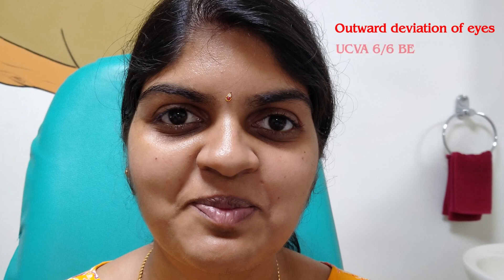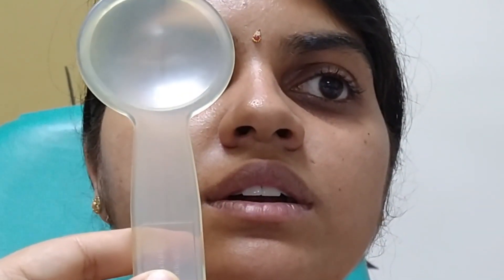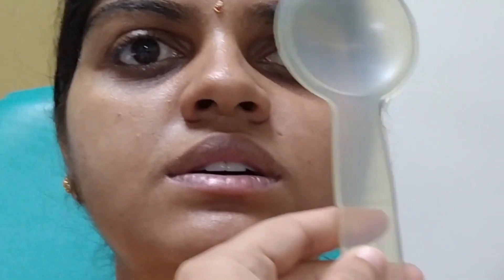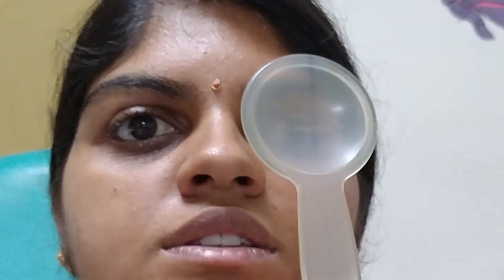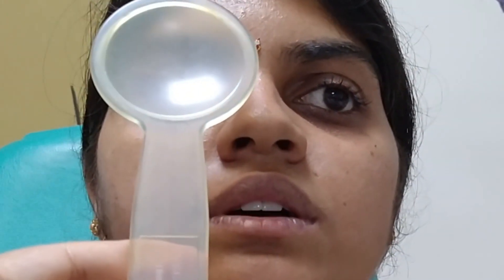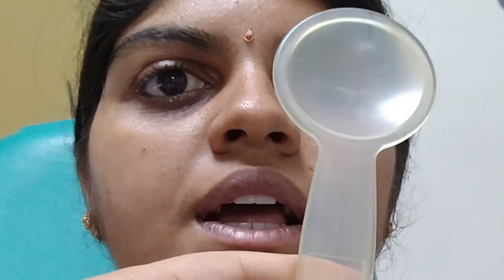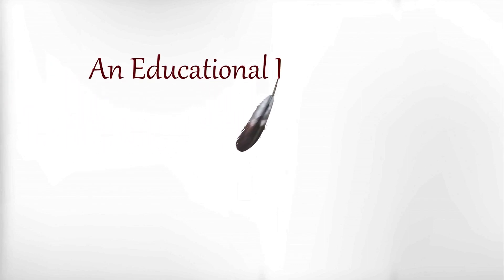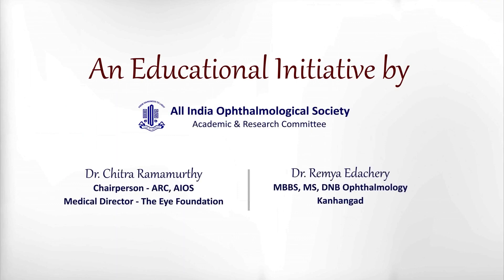Dr. Remya Edachery_Case of Pseudostrabismus